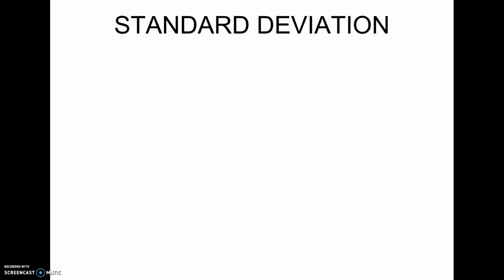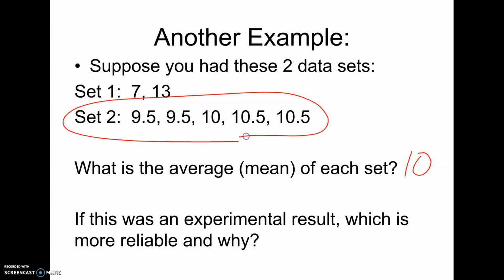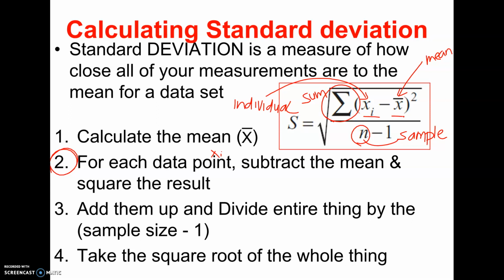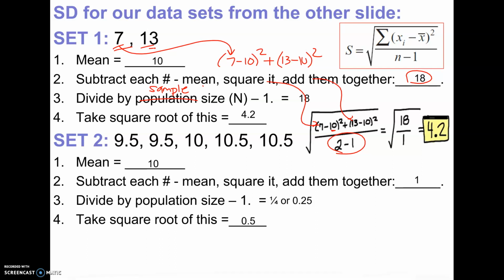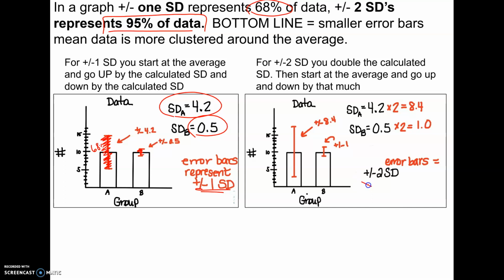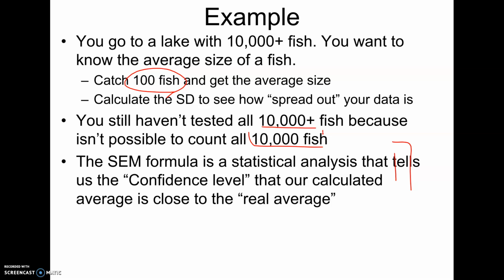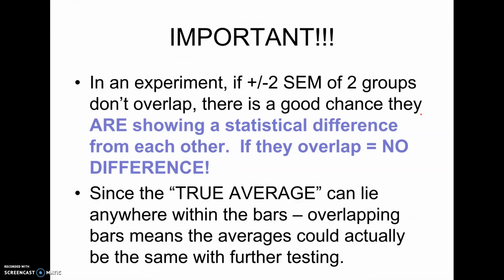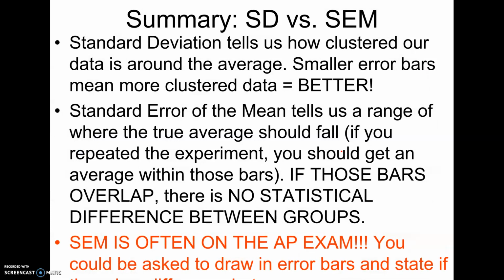8-26 AP Bio - SD and SEM